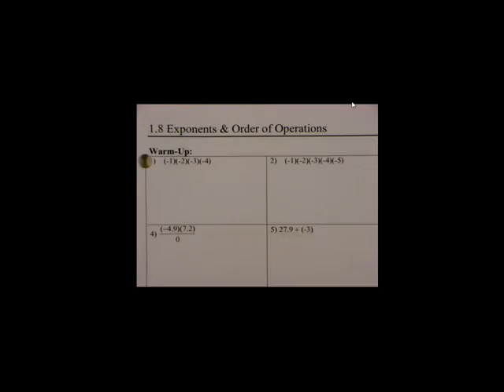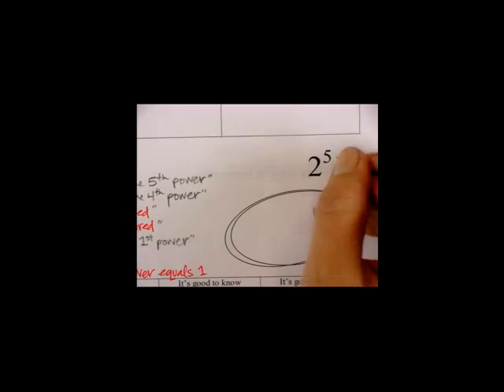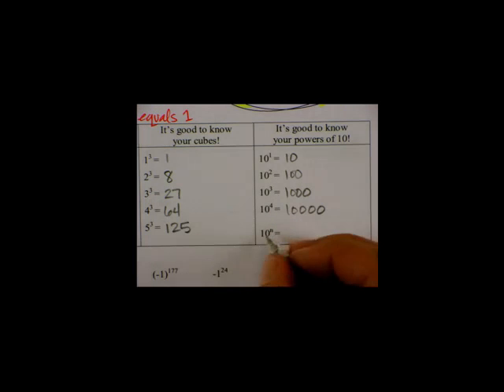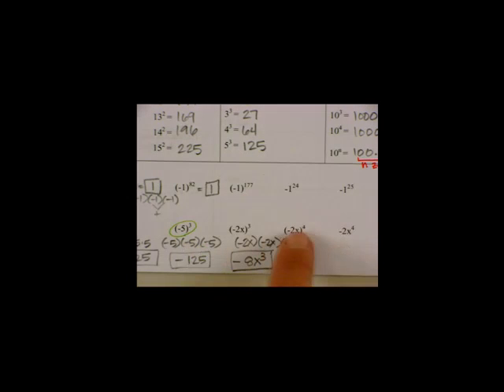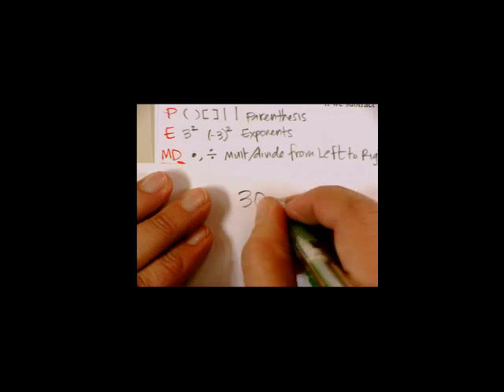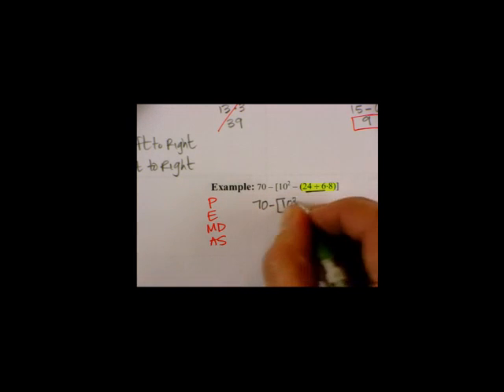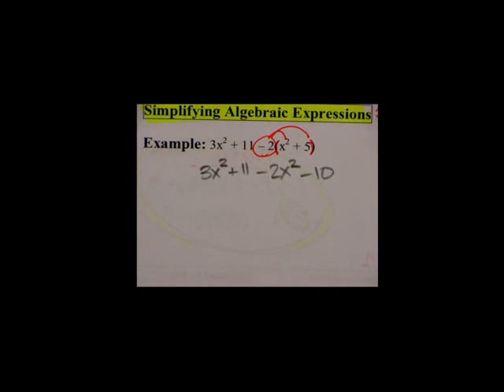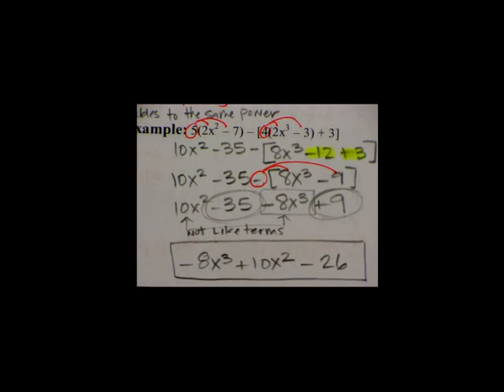1.8 Exponents and Order of Operations